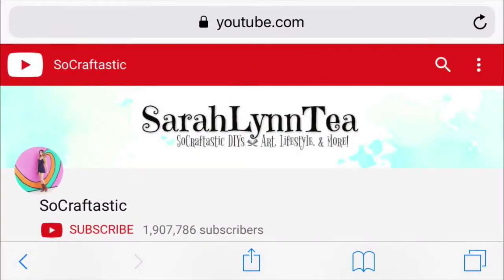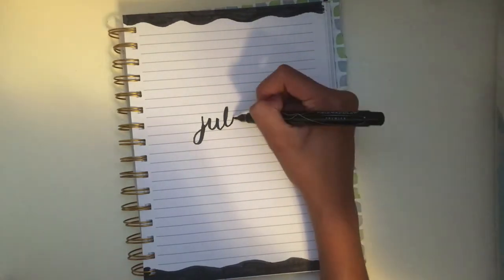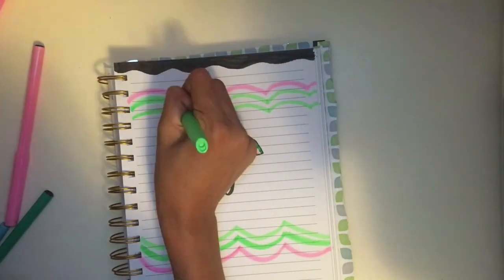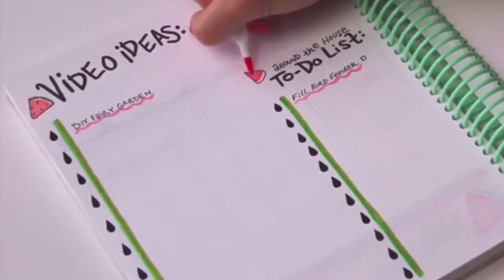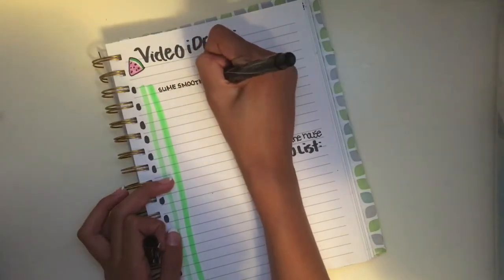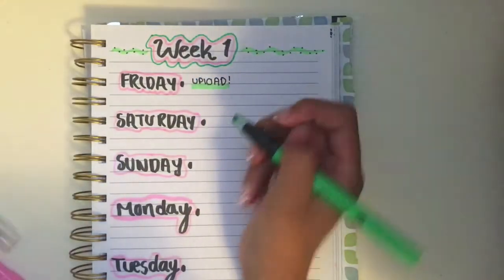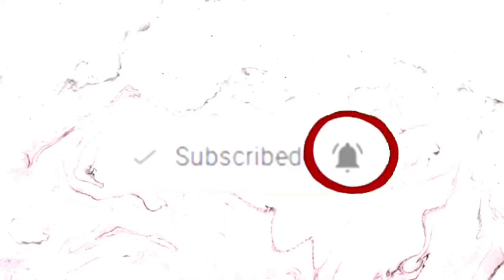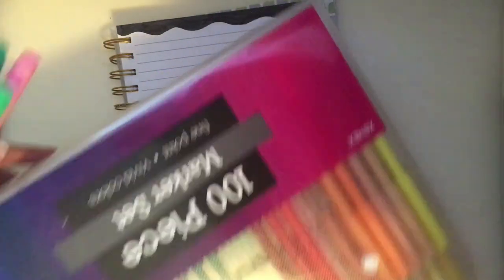I TRY FOLLOWING A BULLET JOURNAL VIDEO | Mayel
Hey Everyone! In today's video I try to follow Socraftastic's bullet journal video!  I hope you enjoy! :D